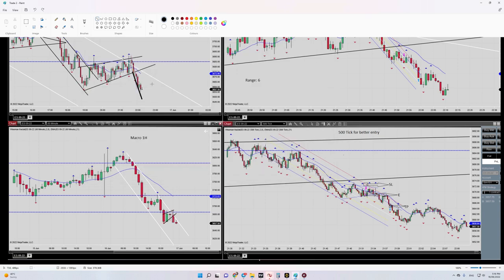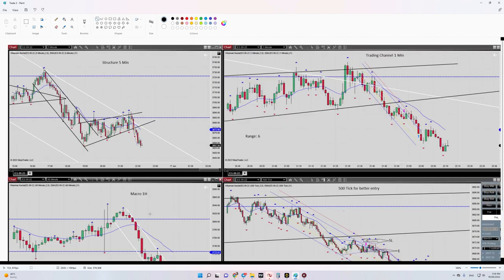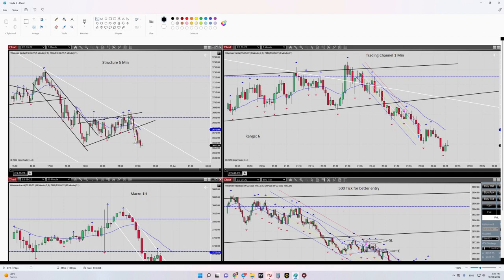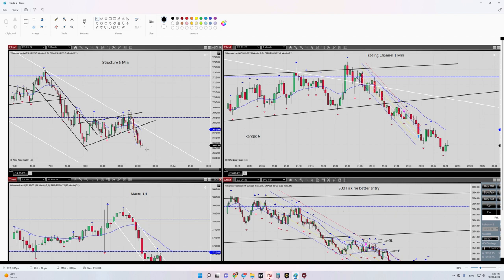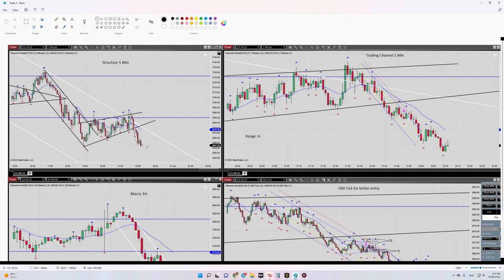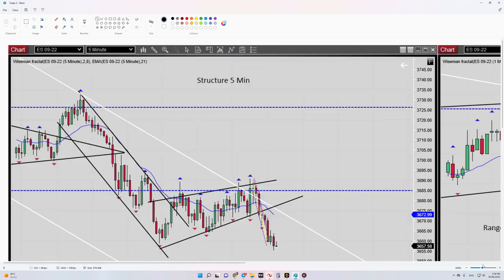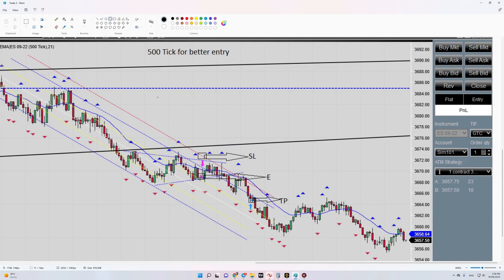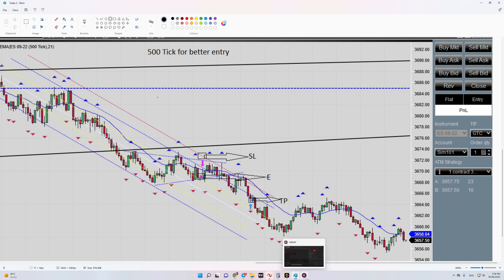Example of PAAT System Trades: S&P500 E-Mini Futures Contract - 16 June 2022